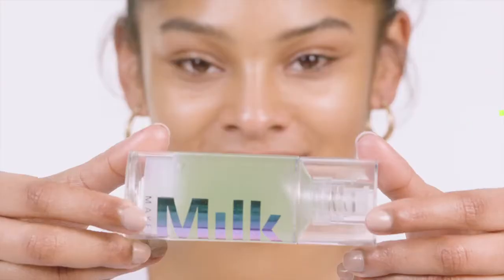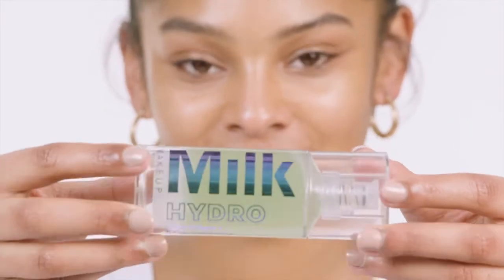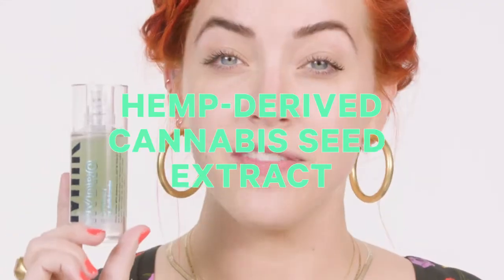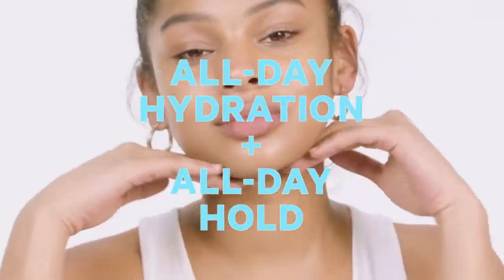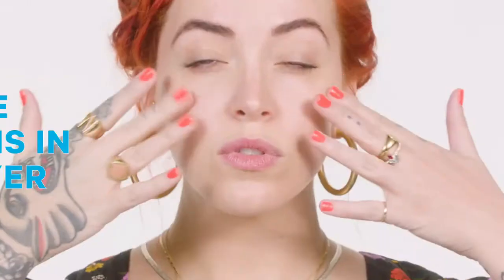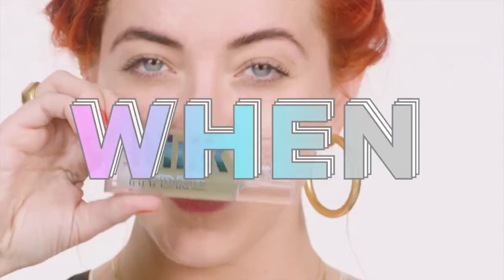Primer Hydro Grip MILK MAKEUP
Este primer é formulado com água de aloe, flor de cerejeira, ácido hialurônico e vitaminas B para apoiar a pele para uma base de aparência mais saudável e fornecer um brilho de classe vítreo, pós-quente-yoga. A fórmula livre de silicone, livre de óleo, de cor verde mistura-se claramente para funcionar em todos os tons e tipos de pele. Basta permitir que a fórmula permaneça por um minuto para absorver totalmente e ativar a aderência para obter os melhores resultados.

- Produto Vegano e Livre de Crueldade